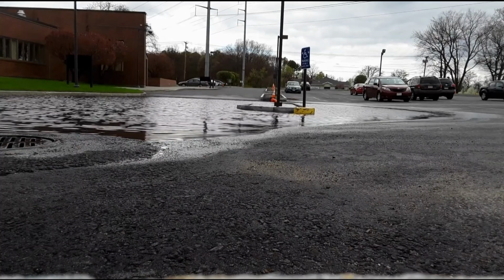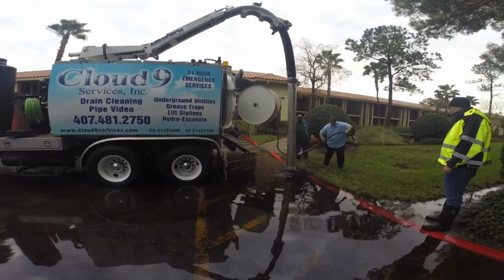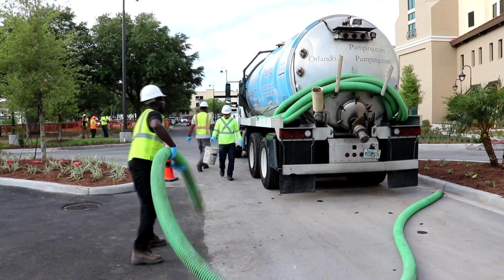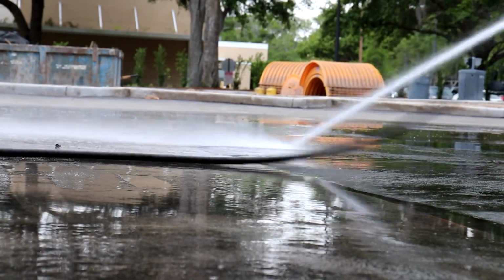Parking Lot Drain Cleaning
Keeping up with parking lot drain cleaning is vital to a tidy, functional parking lot. Problems with litter can be unsightly and cause catch basins to clog.

Clogged storm drains lead to flooding. Maintaining a spotless parking lot can bring in business and help save on repair costs in the long run.

Keeping your catch basin or storm drain from clogging is easy and always preventable. You can start by always removing debris and trash from the grates when you see it.

Trimming bushes, trees and raking leaves are some examples of preventable actions. Be aware that there will be times when things slip through the grates and unwanted build up occurs.

Establishing a cleaning routine is the easiest way to prevent issues with flooding and clogging. Assignments to clear the area of trash and debris on a schedule can prevent the build up of litter and minimize the risk of clogging a storm drain.

Having your storm drains cleaned with a vacuum truck can ensure all debris and water is removed, leaving the drain to function properly.

To learn more or to request a free quote, visit our